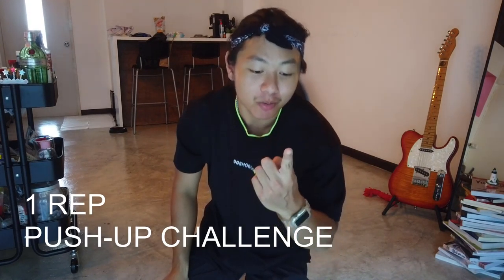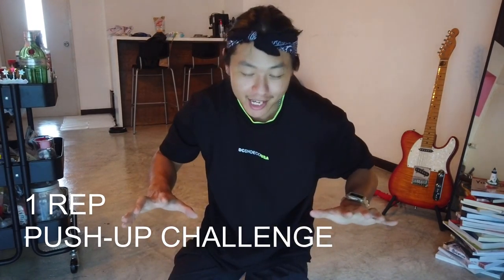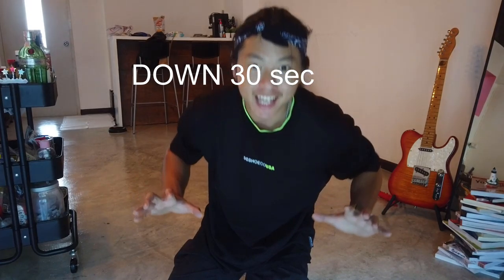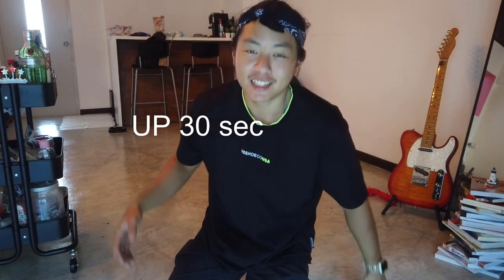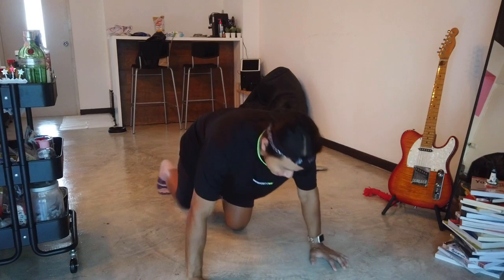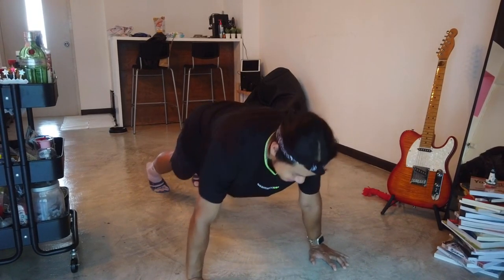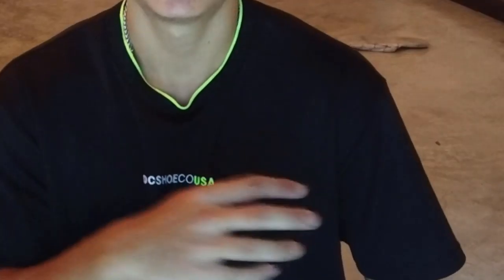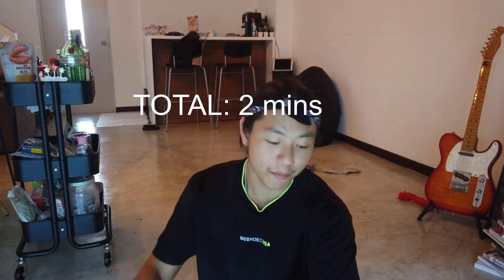1 REP PUSH UP CHALLENGE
Push up Challenge, 30 seconds down and 30 seconds up